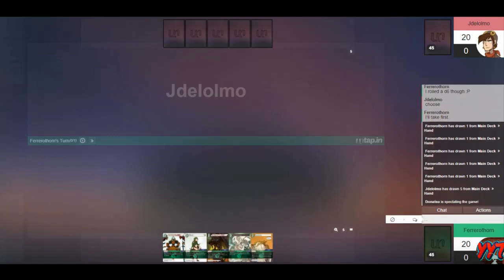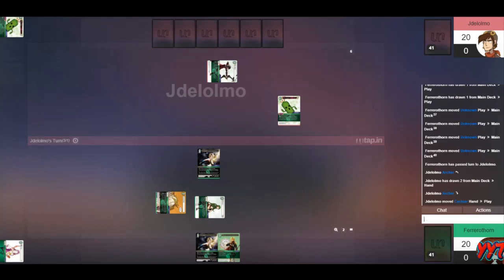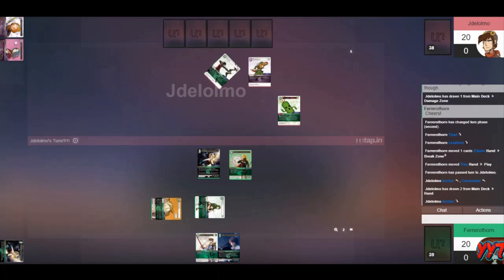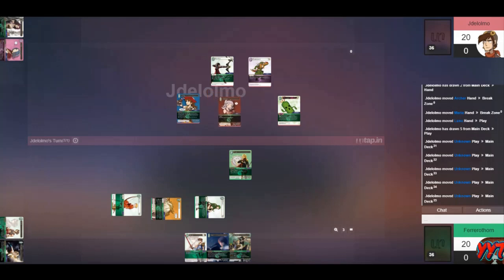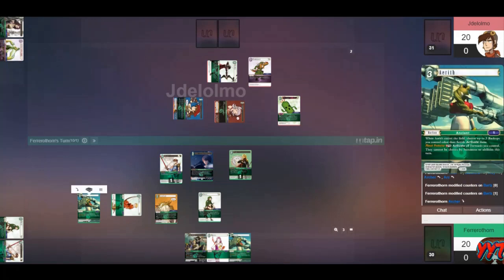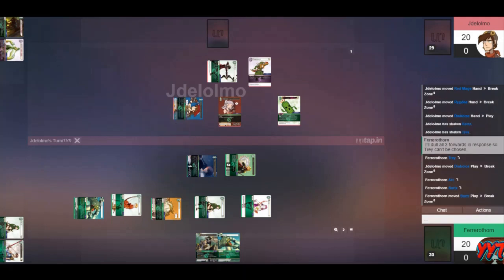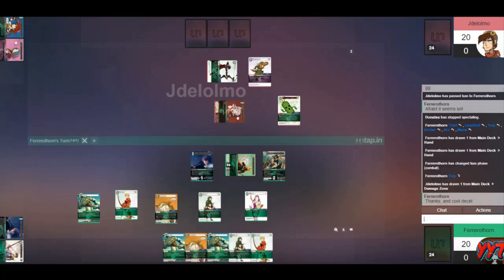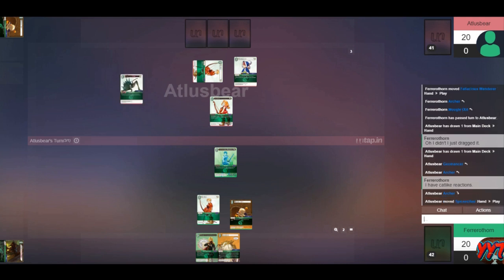Final Fantasy TCG: Mono Wind vs. Wind/Lightning Unblockables on Untap!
Join the YYT as Steve demonstrates the Mono Wind showcased in July's Deck Tech Talk.